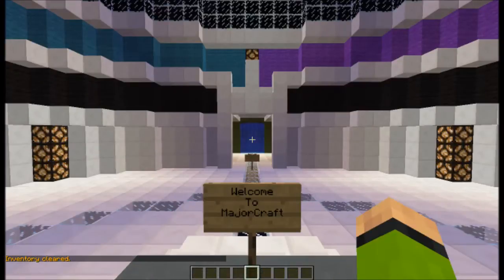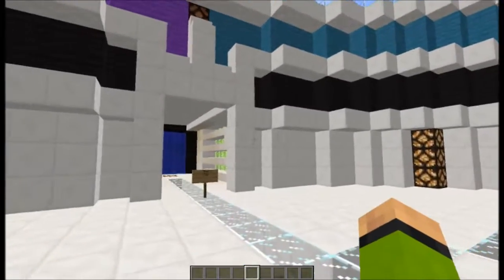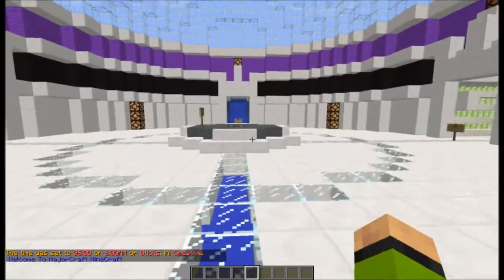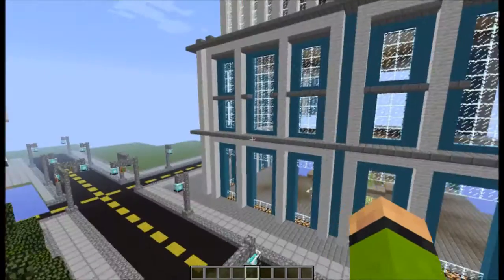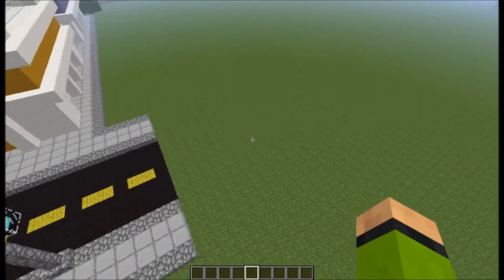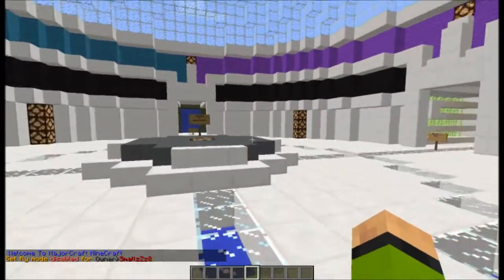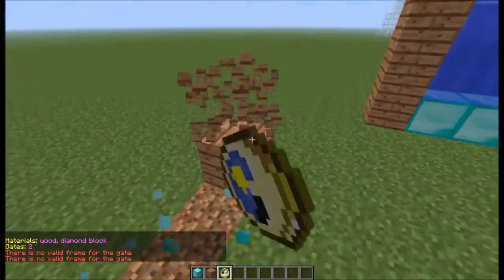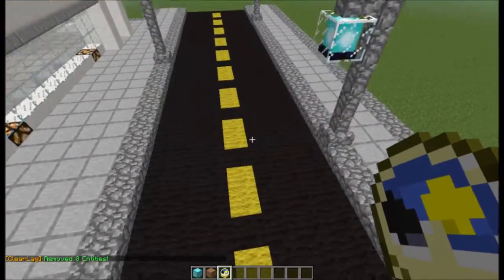How To Make A Good Server Spawn | Remake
This Is a remake of the first video to answer your comments